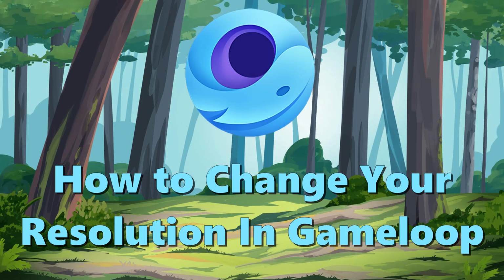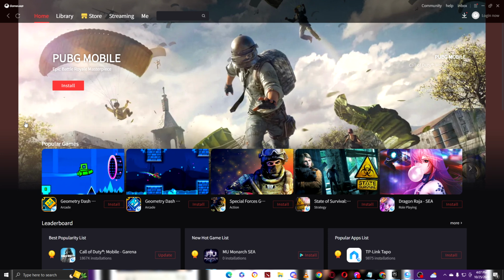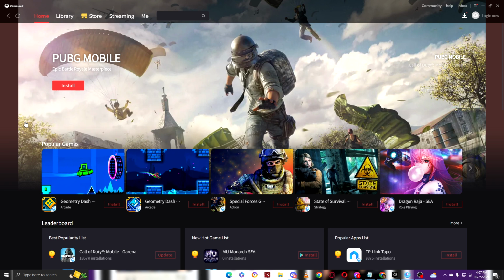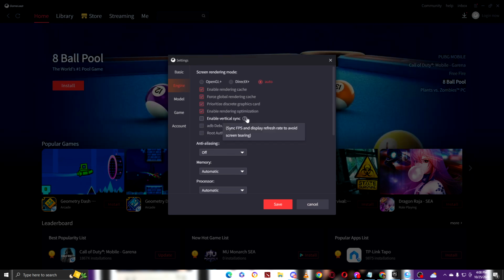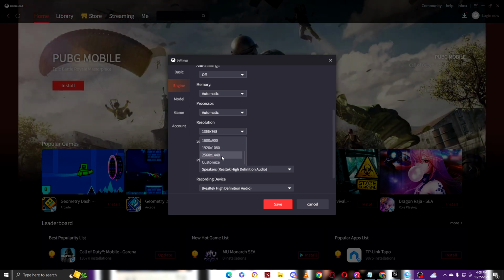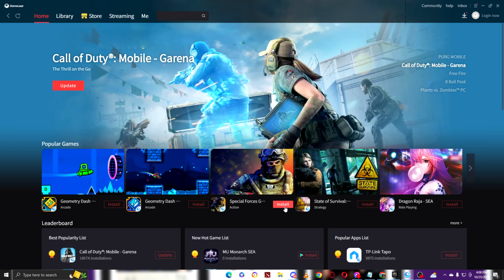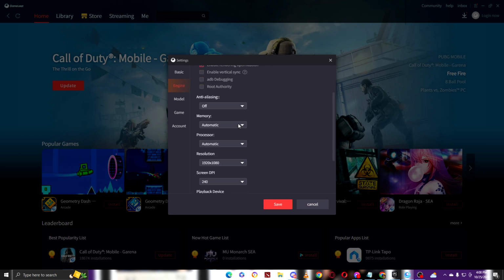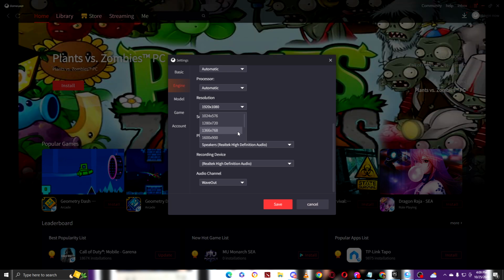How to Change Resolution in Gameloop | GG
How to Change Resolution in Gameloop – Optimize Your Gaming Experience

Changing the resolution in Gameloop can greatly enhance your gaming experience, providing clearer graphics and better performance. This guide will walk you through how to change your resolution in Gameloop easily.